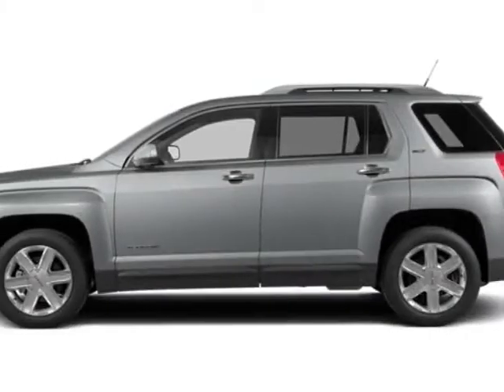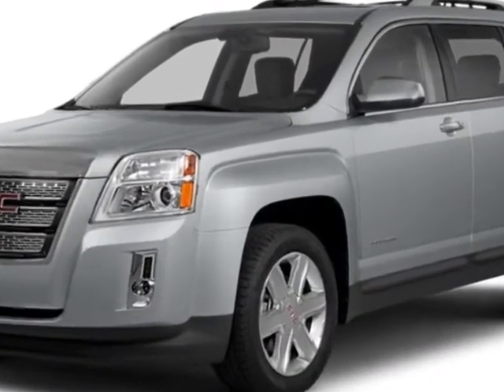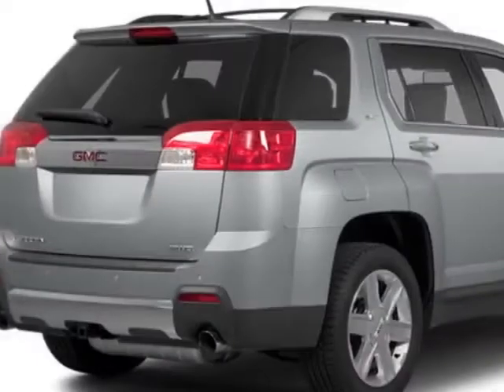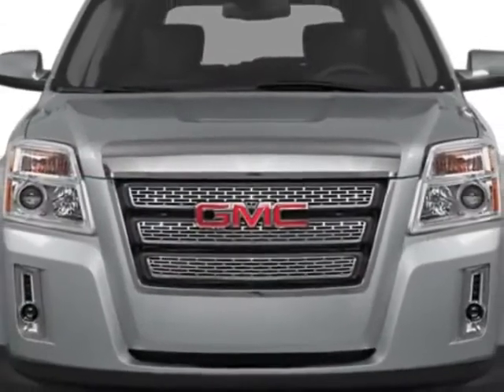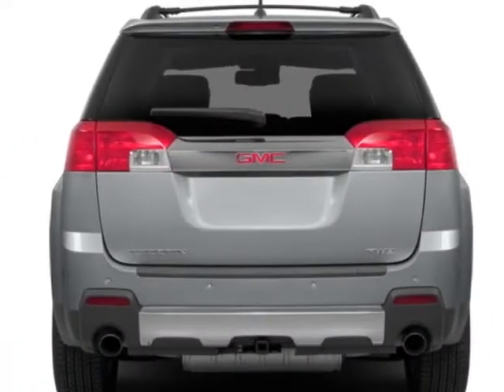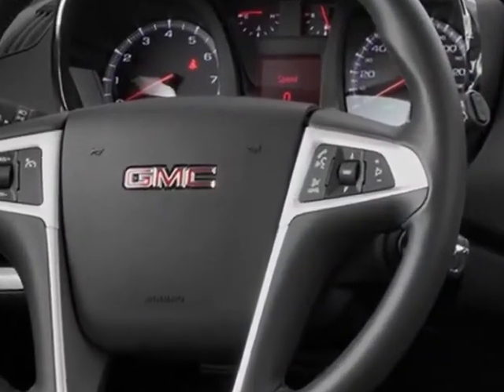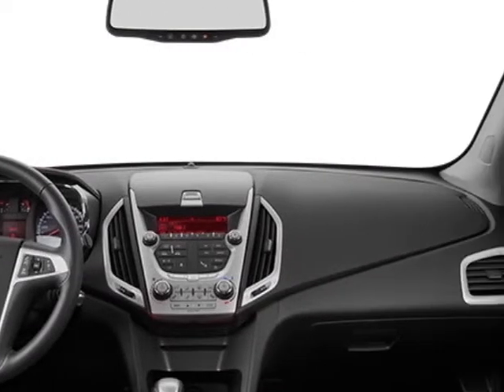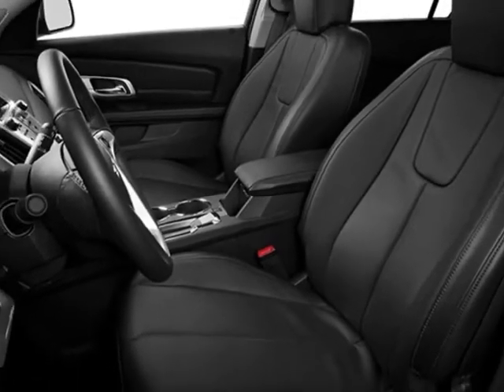2014 GMC Terrain FWD SLT-1 SUV - Columbia, SC